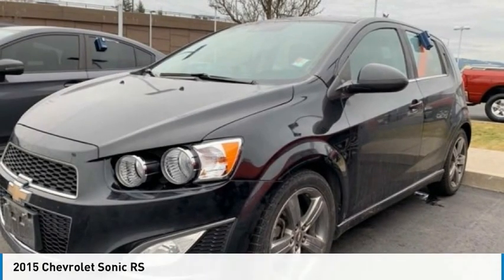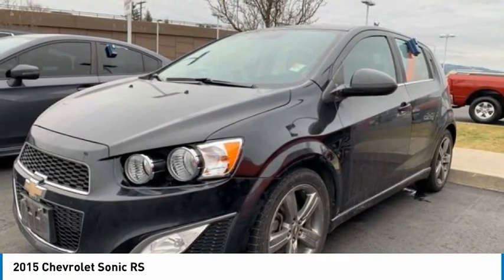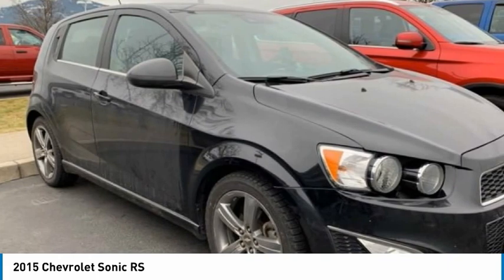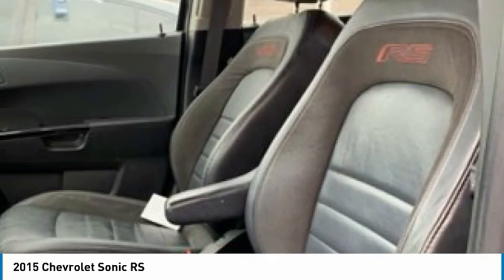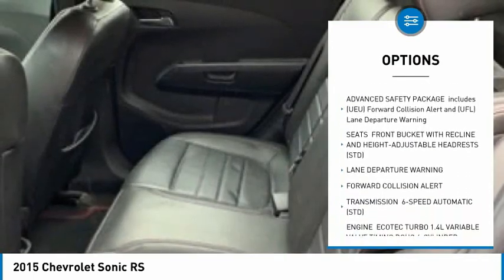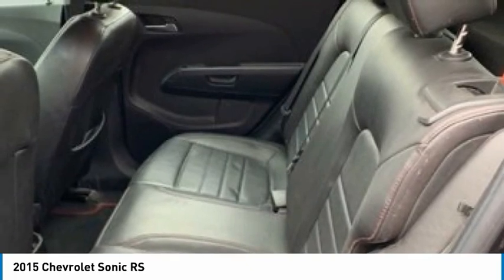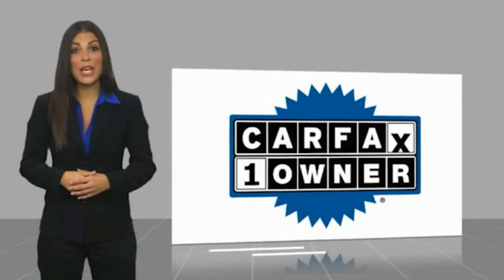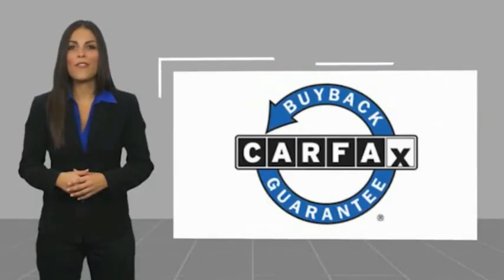2015 Chevrolet Sonic RS FOR SALE in Post Falls, ID LL3111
Stop in today for a test drive of this U 2015 Chevrolet Sonic

Knudtsen Chevrolet
1900 E Polston Ave